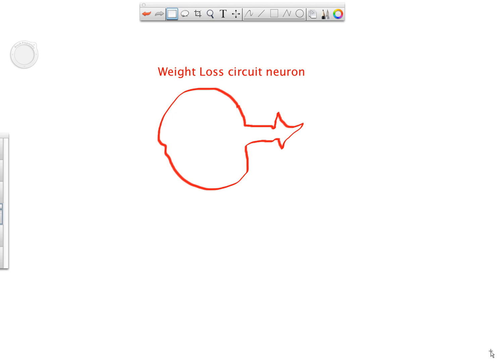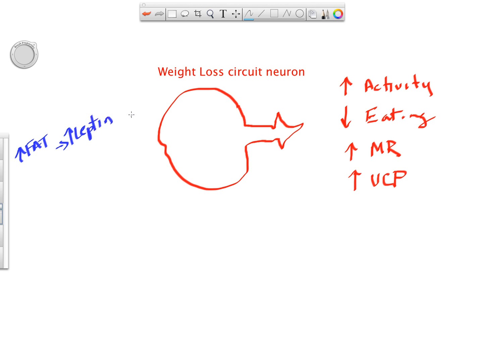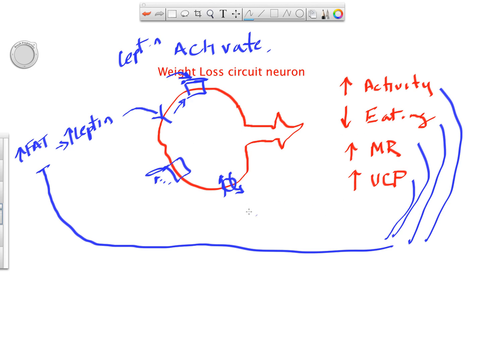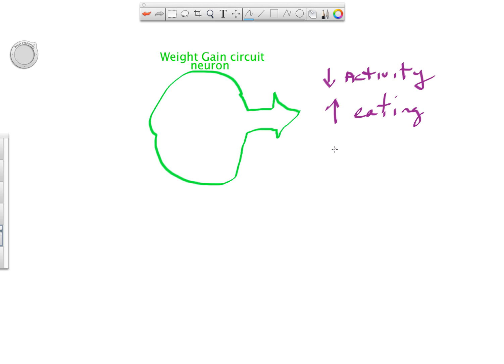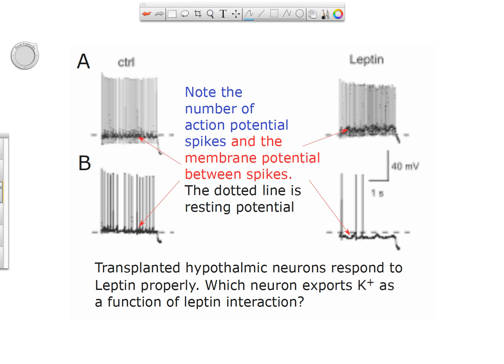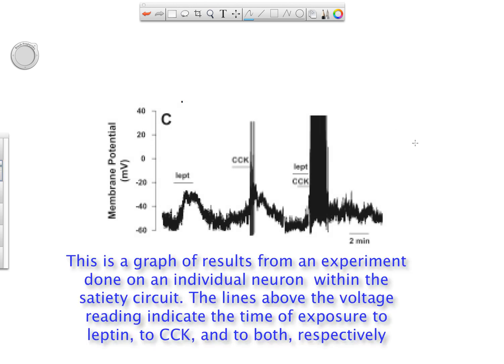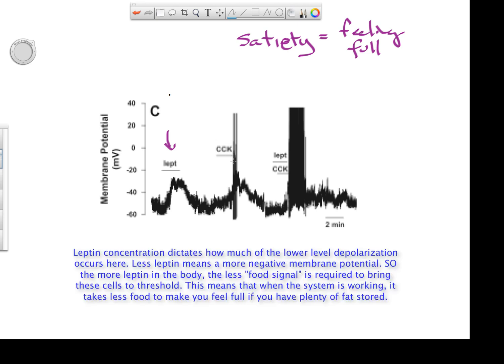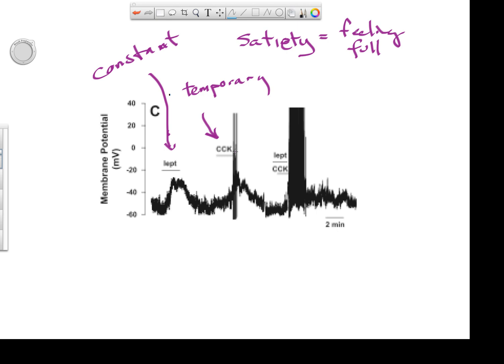Weight regulation 2.mp4